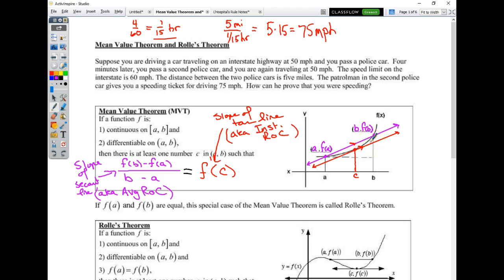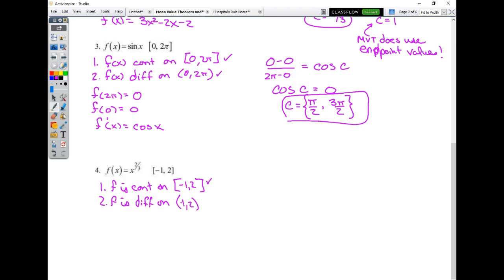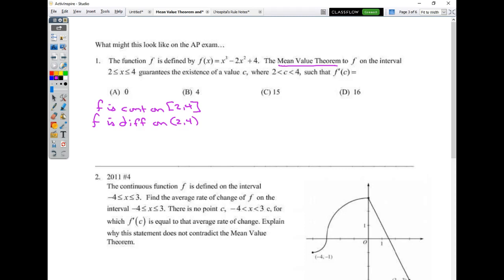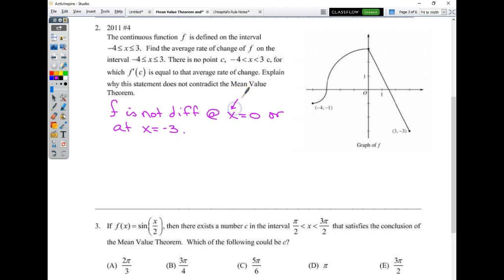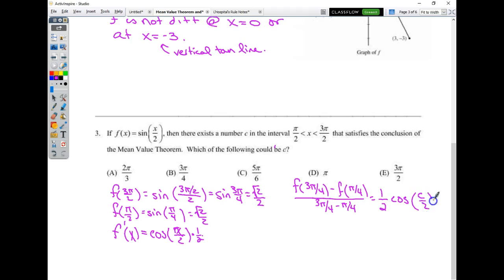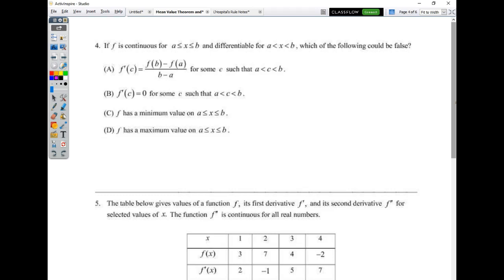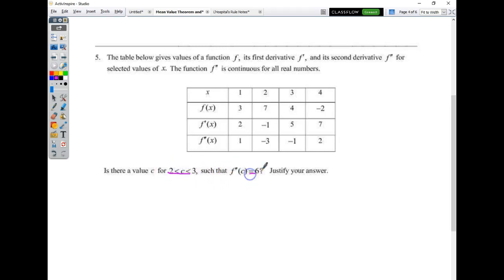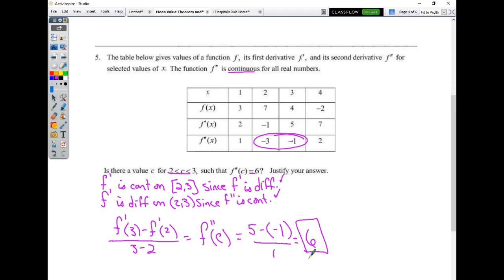MVT Day 2